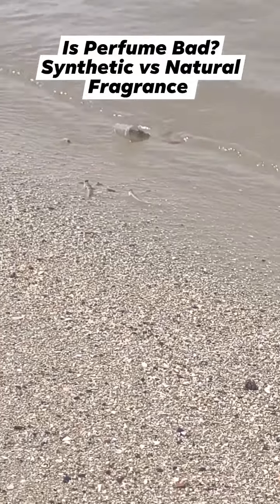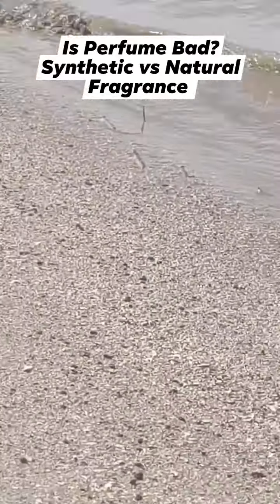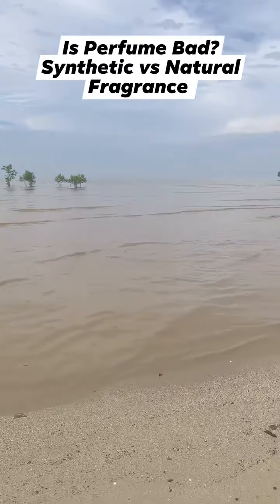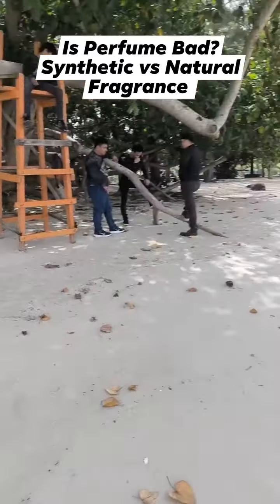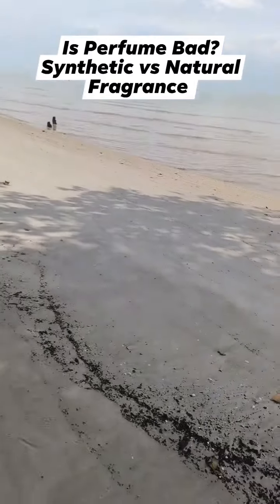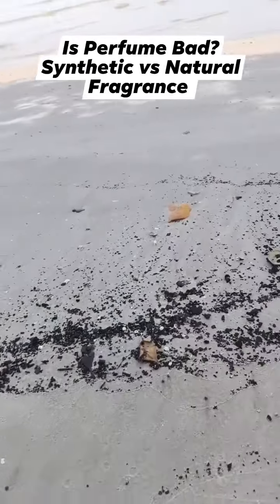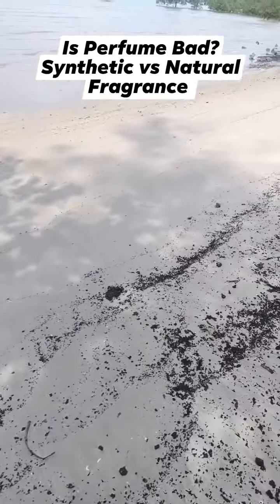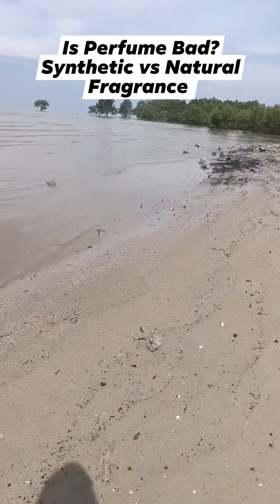Synthetic vs Natural Fragrance